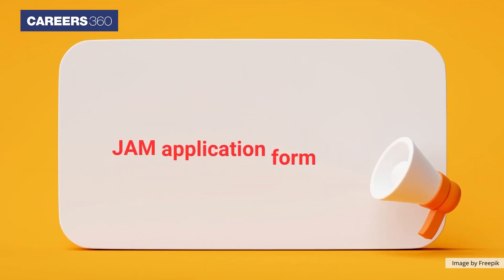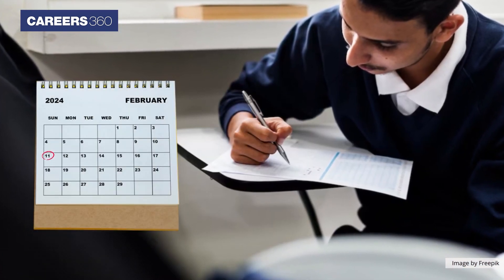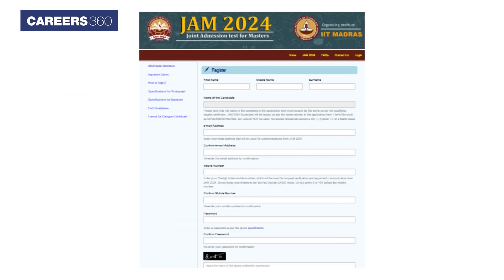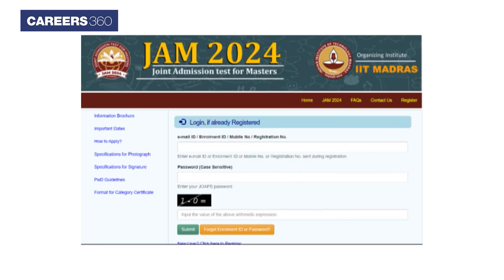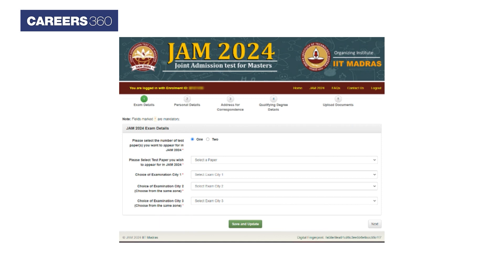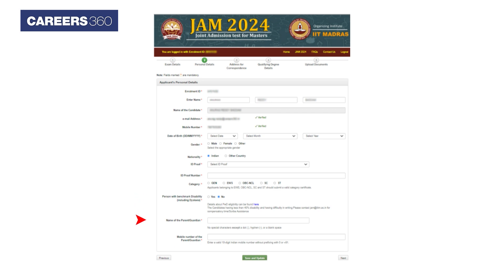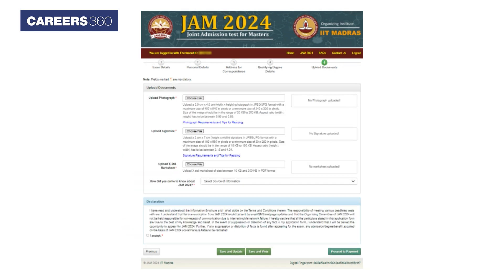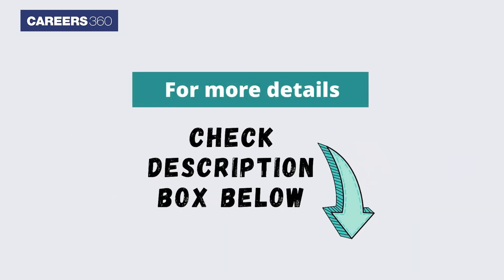IIT JAM Application Form 2024 Released | How to fill IIT JAM 2024 Form | Step by Step | Fees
How to Fill IIT JAM Application Form 2024 - IIT Madras has released the JAM application form 2024 on jam.iitm.ac.in. Candidates can apply for IIT JAM 2024 by submitting the application form of IIT JAM by using their login credentials. Candidates should enter the Enrollment ID, Password and security code in the login window. Check out the video to know the step-by-step process on how to fill IIT JAM application form 2024.